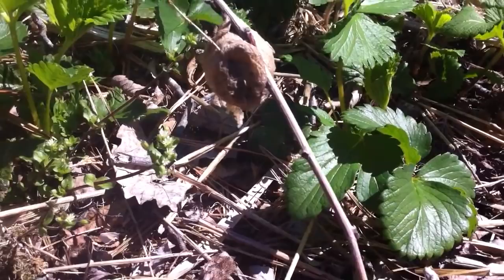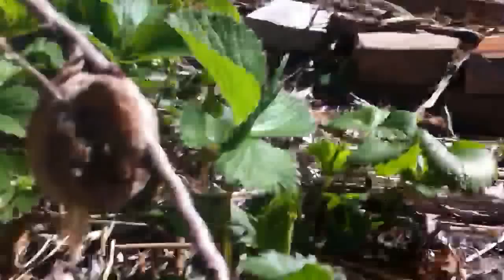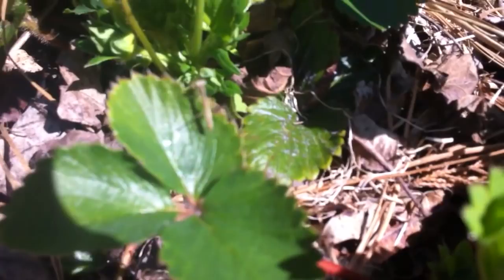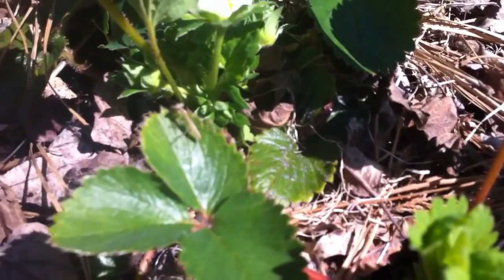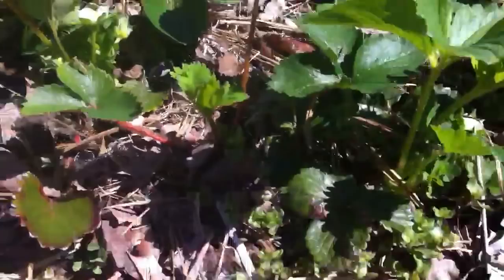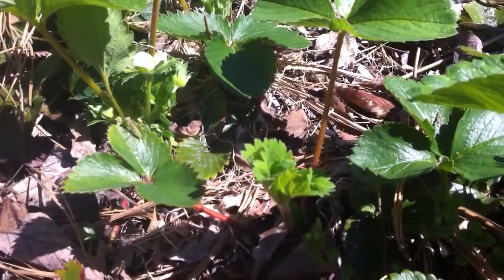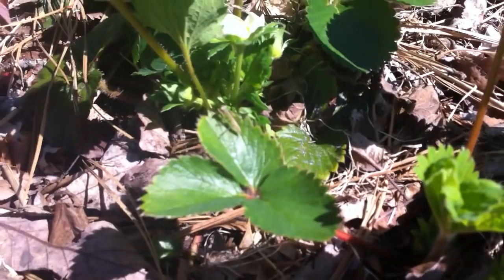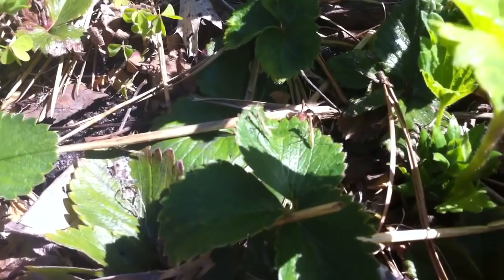Praying Mantis' fresh hatched, new workers in the Garden!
In this video we show the Praying Mantis eggs hatching ,and a bunch of the small offspring that will be workers in our garden helping to keep a balanced ecosystem.